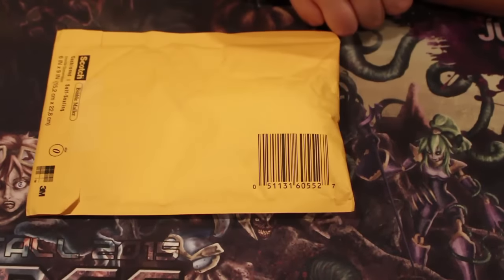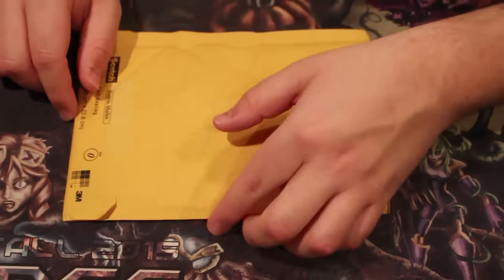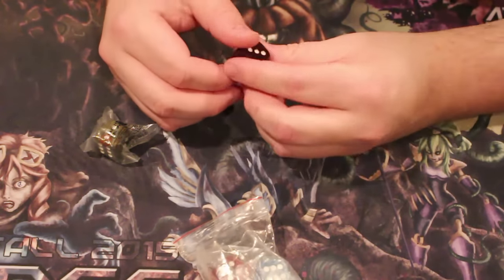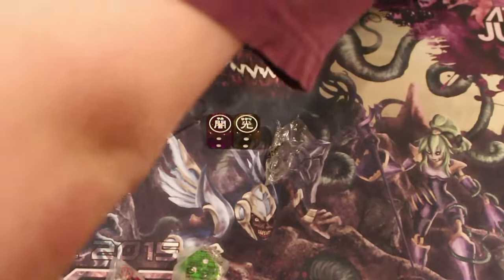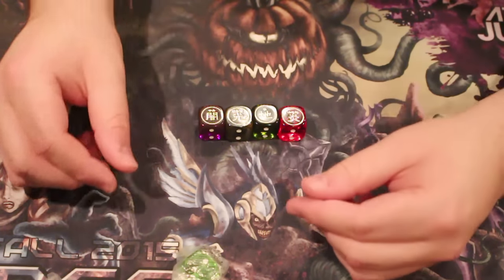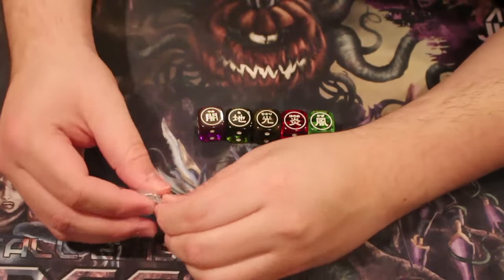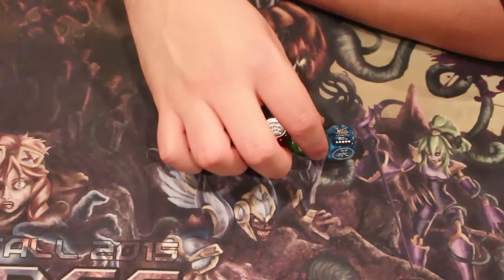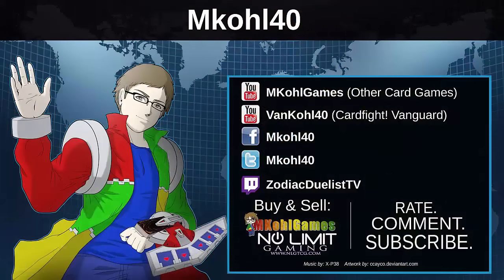Yugioh Has OFFICIAL Attribute Dice!? & Man Are They Awesome and EXPENSIVE!!!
I love products that we cannot get state side very easily. Its part of the thrill of the hunt in this game! The official attribute dice came out with the release in arc-v and could only be obtained through buying booster packs in japan and other challenges. I hope you guys enjoy this cool little showcase!